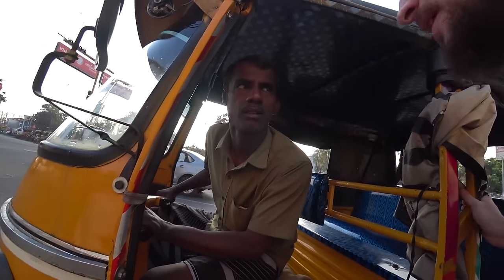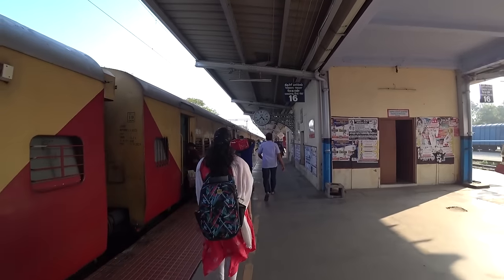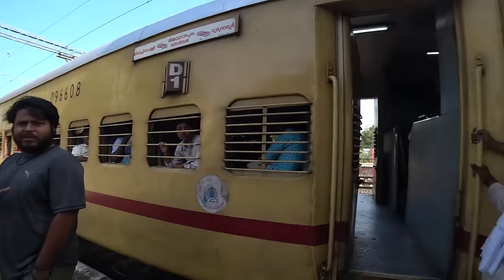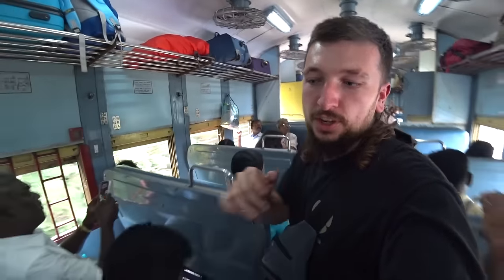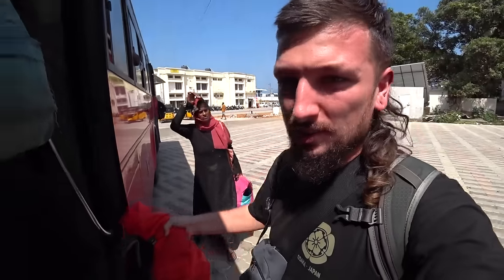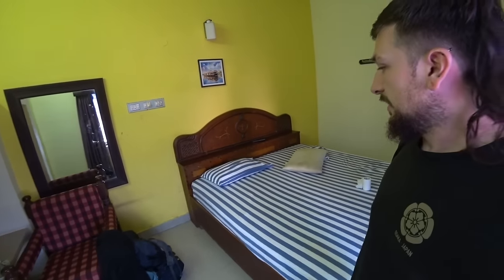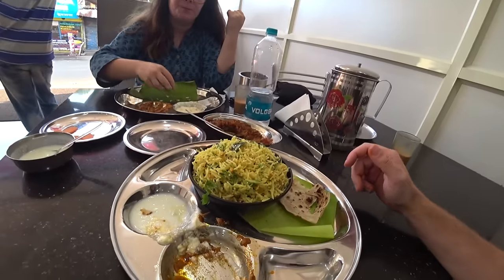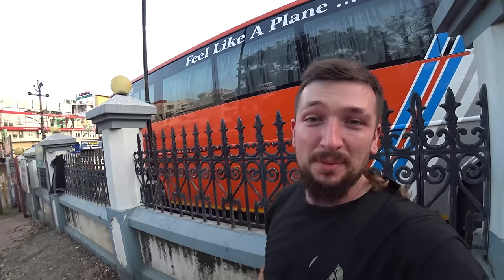$2 Train Journey To India's Southern Tip 🇮🇳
Today we travelled on Indian trains for the first time.

We headed down to Kanyakumari, the southern tip of all India. We travelled in standard second class seating and it was alright to be honest!

Our neighbours on the train were nice and friendly plus we tried some of the famous Tirunelveli halwa on the way. The 6 hour journey flew by in no time.

We then had to take a couple of local buses from Nagercoil to Kanyakumari, where we arrived and checked into our 'palace' for the next few days.

To end the day we nipped out for a coconut and a brew before enjoying some tasty Maharashtrian food.

India is extremely easy to travel around, just very busy and hot which can wear you down fast.

Subtitles Available! Just Turn On "CC"

If you want to help us keep travelling and giving back to hardworking local people you can support us right here:
Any donations are greatly appreciated and will always go to local businesses 🙏

Chapters:
0:00 Auto Rickshaw Bargaining
5:04 First Indian Train Experience
24:05 Local Indian Buses
29:08 Palace Hotel Tour
31:06 Poor Tea & Coconut
33:03 Maharashtrian Food
42:11 The Southern Tip Of India!